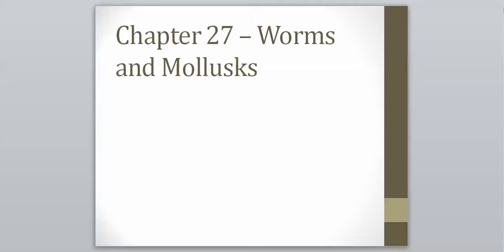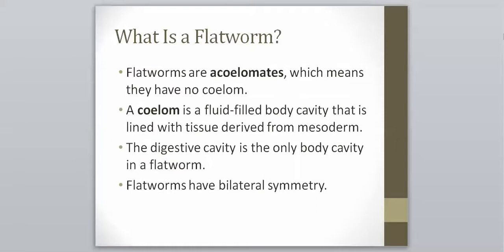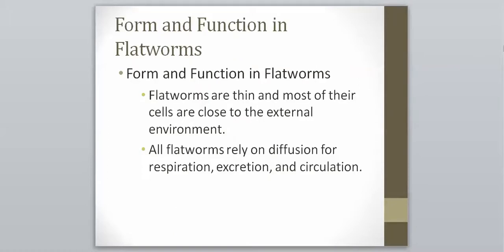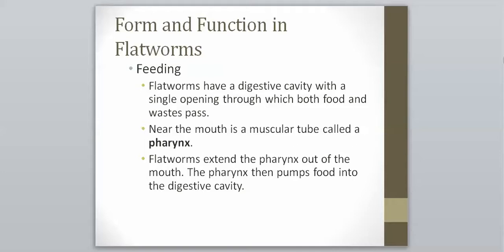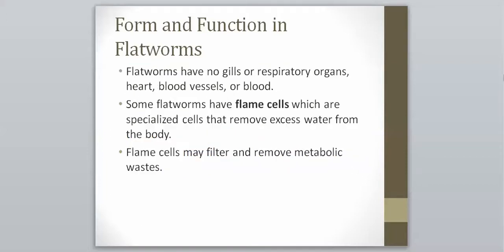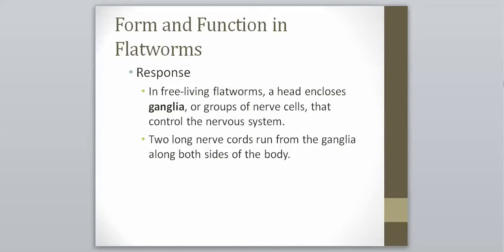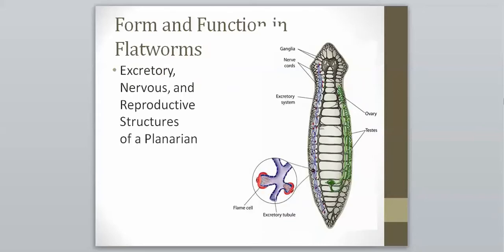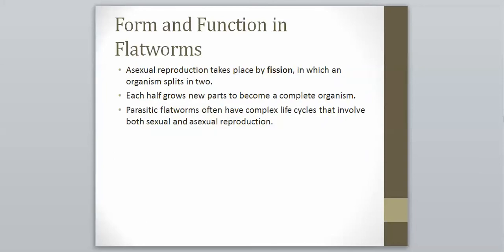27-1 Flatworms (Part 1)